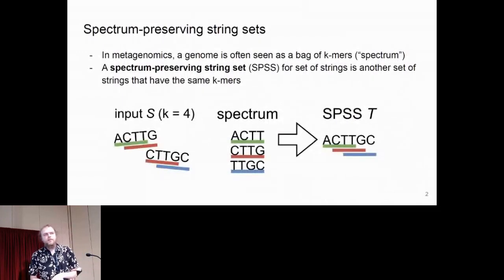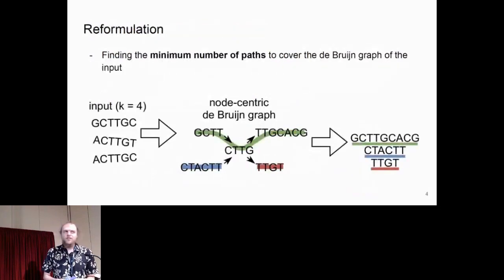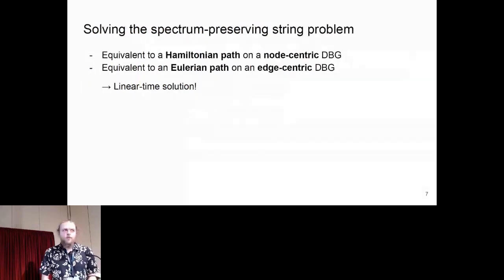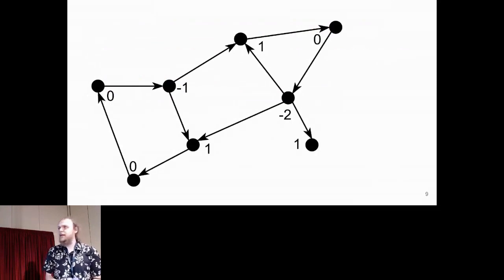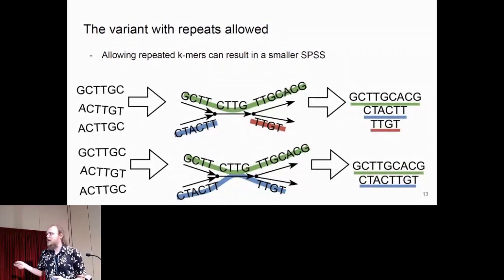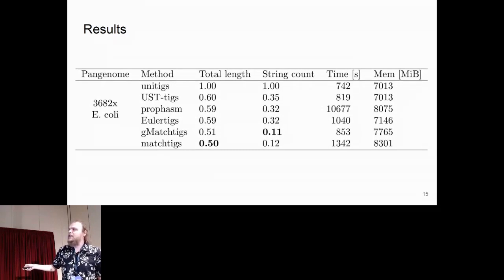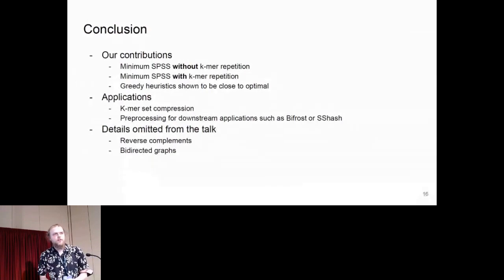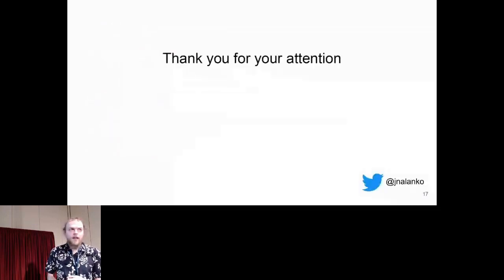Matchtigs: minimum plain text representation of... - Jarno Alanko - HiTSeq - Abstract - ISMB 2022